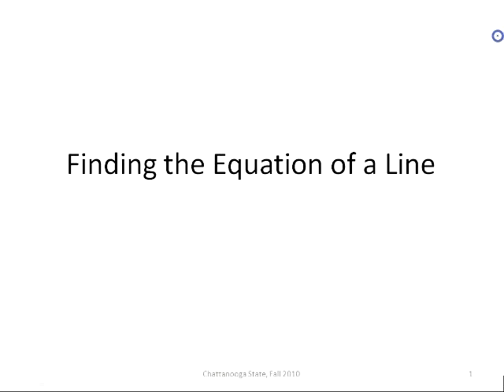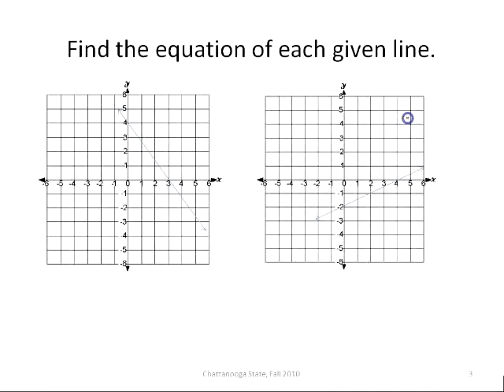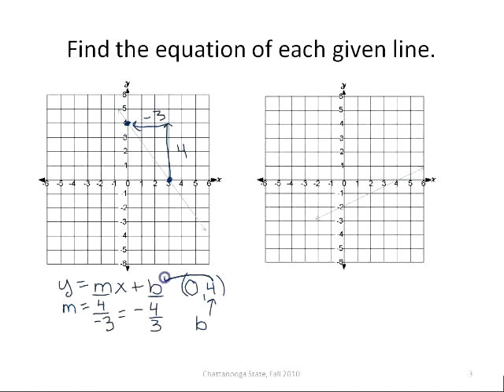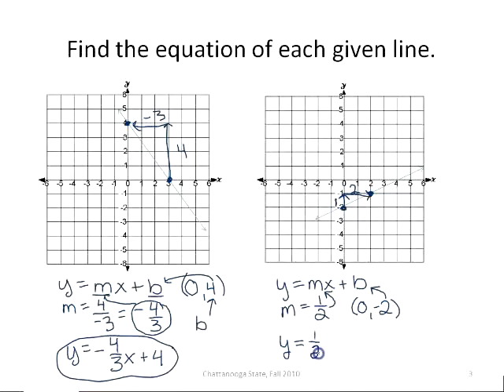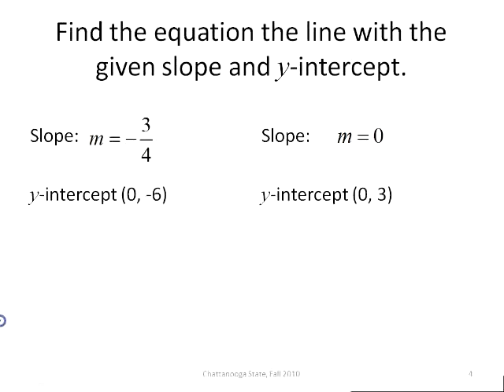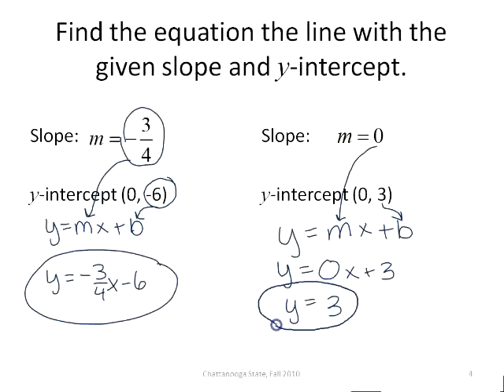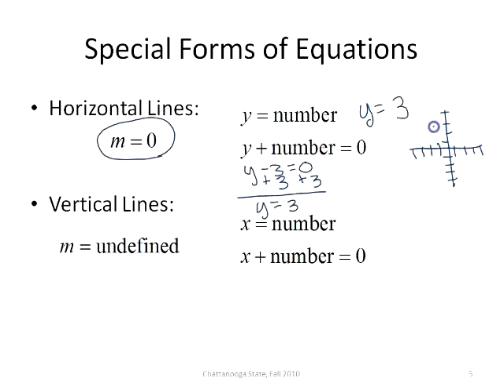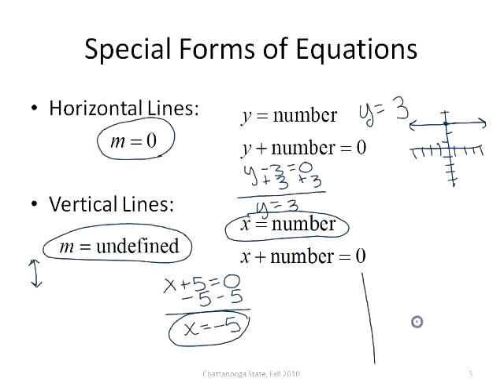1710 Unit2 FindEquationOfLineFromGraph Movie 640x480